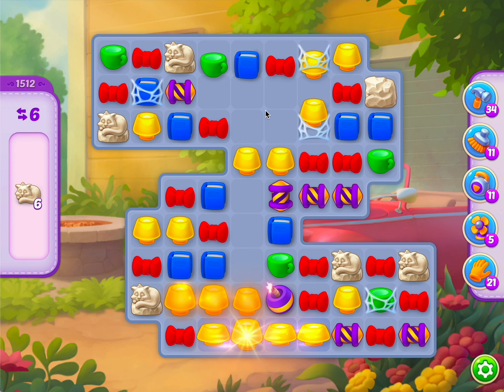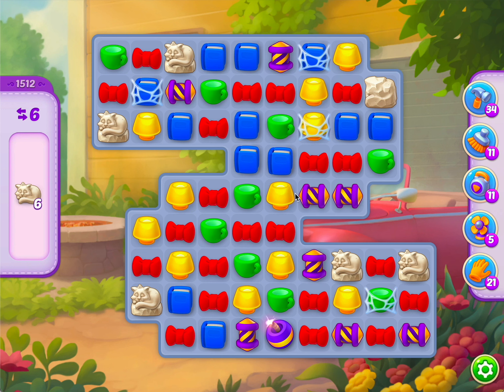Homescapes Level 1512 Hard | HD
Homescapes Level 1512 Hard | @play-it-on

Homescapes is a puzzle game developed by Playrix. This Homescapes video is about Homescapes Level 1512. It is a Homescapes walkthrough video, showing how to play the Homescapes levels, but not so of a Homescapes game hack.

You can play Homescapes on ios and android devices. Follow the Homescapes gameplay in order to decorate your Homescapes mansion and improve your Homescapes house.